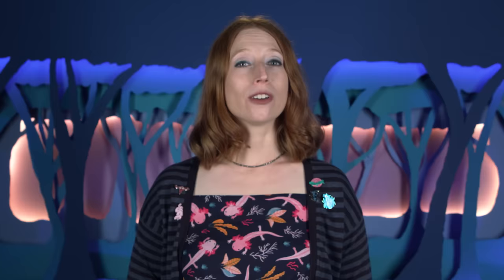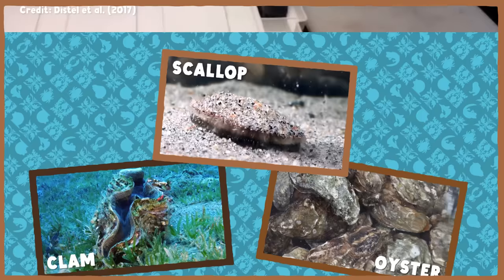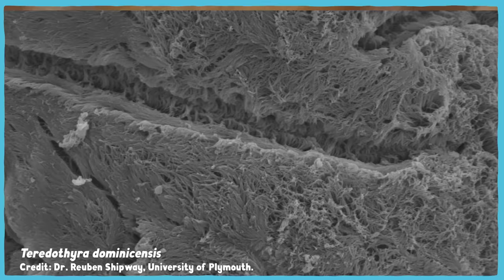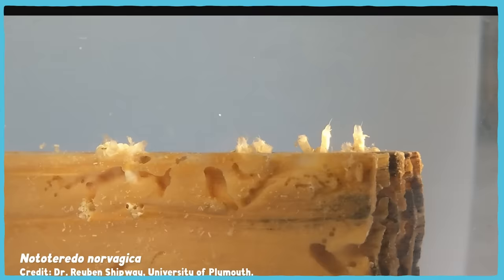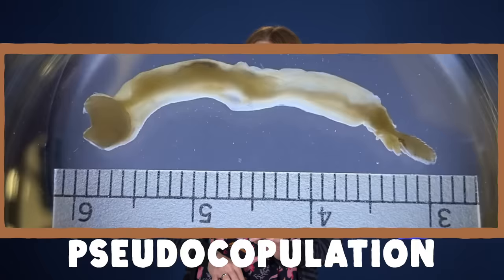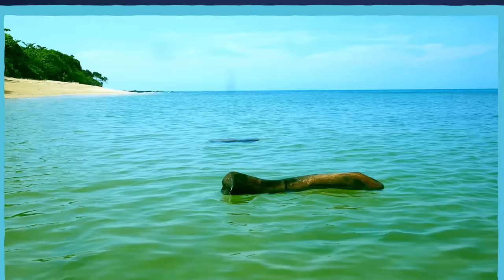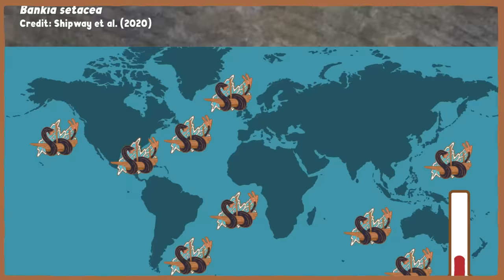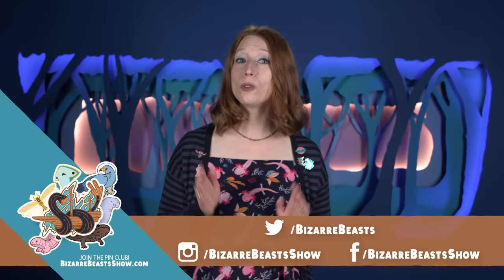This Clam Sinks Ships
How does a clam eat wood, anyway? Shipworms have been ruining our day for centuries; maybe the time has come to ruin theirs.

This month's pin is designed by Nicole Parra. You can find out more about her and her work